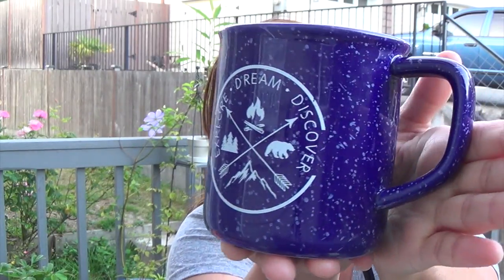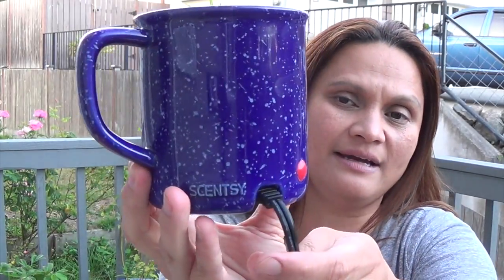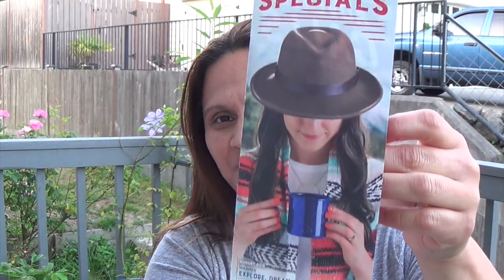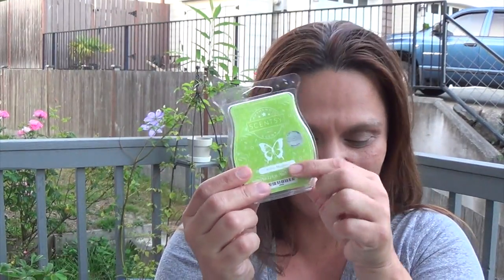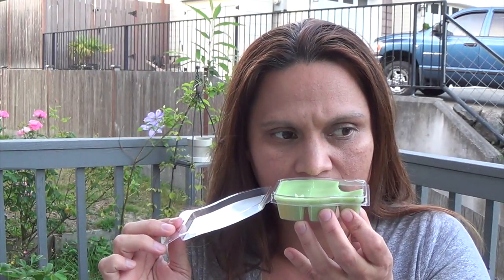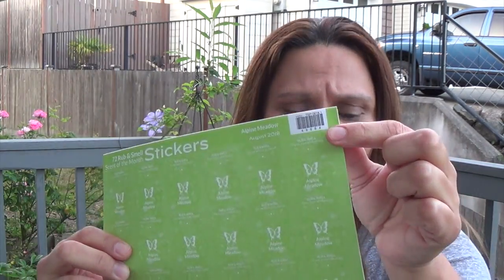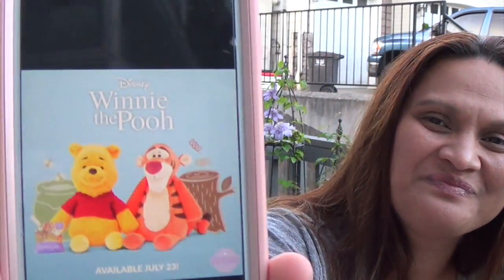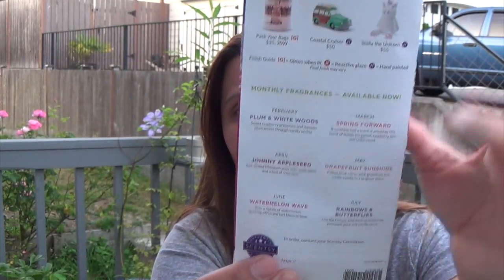Scentsy August 2018 Warmer and Scent of the Month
Correction: Road Less Traveled is the camper warmer and I'm sorry it is still available :-)
Mahalo for supporting me with my Scentsy business :-)
and select "ON-LINE Party" on the upper left corner under Shop a Party. This way I will know that you guys are coming from my Youtube channel. I send out notes and thank you surprises often and you might be surprise to get a Happy Mail from ME!